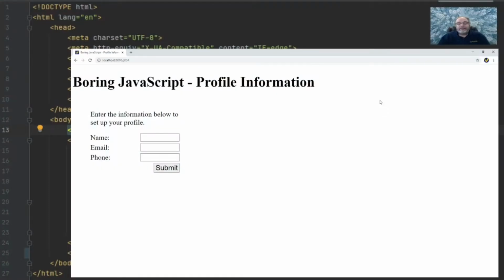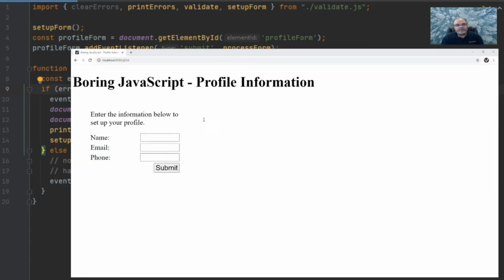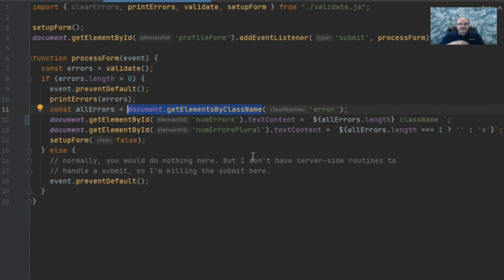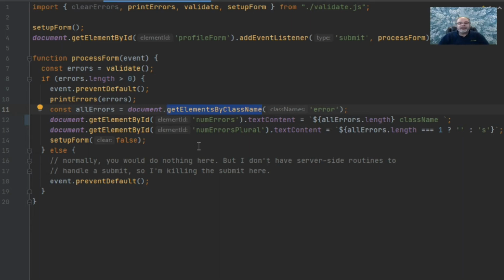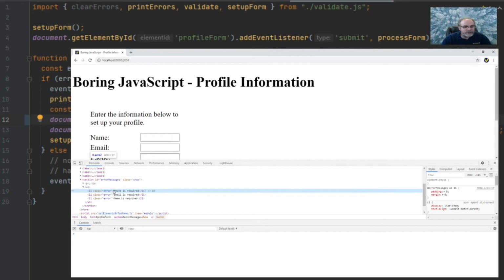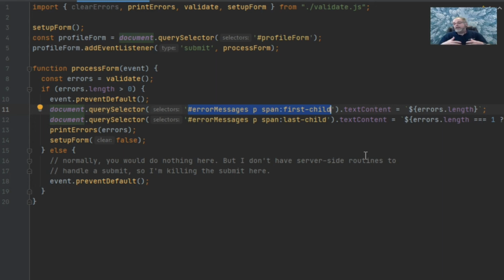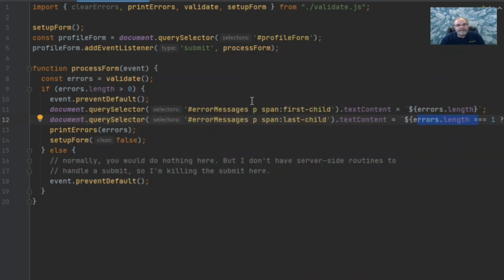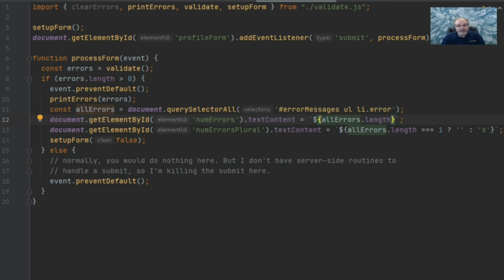J034: getElementById, querySelector, and other methods to select elements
Hey everyone! It's time for another exciting edition of Boring JavaScript. Up for this snooze-fest is the Grand Five Ways to select elements in your HTML document - getElementById, getElementsByClassName, getElementsByTagName, querySelector, and querySelectorAll. Believe you me, you can collect elements any which way you dream of, and we give you all five of them. You should be asleep by the second one.